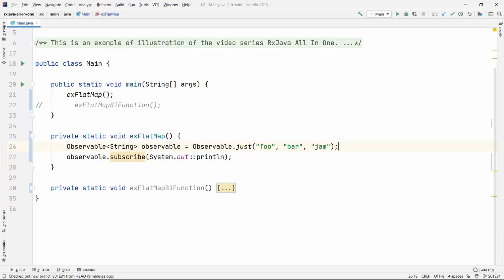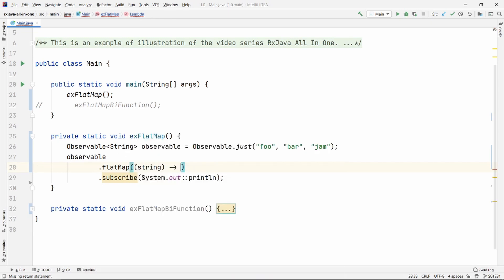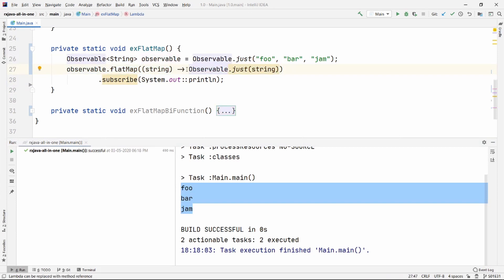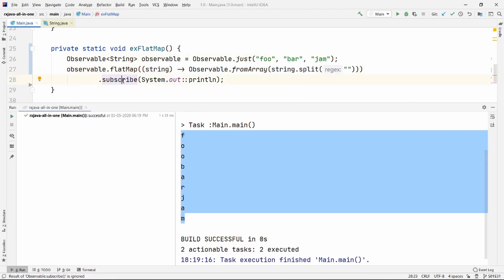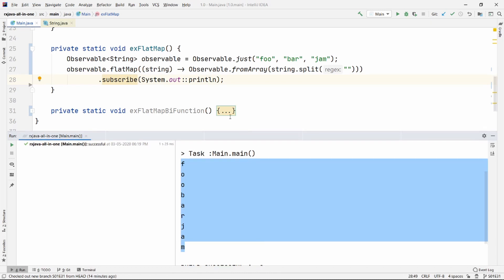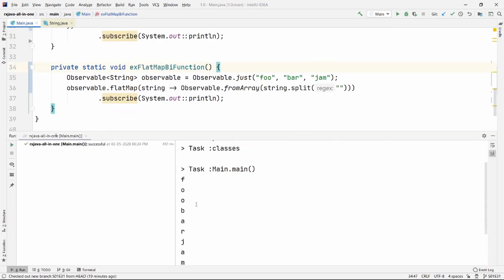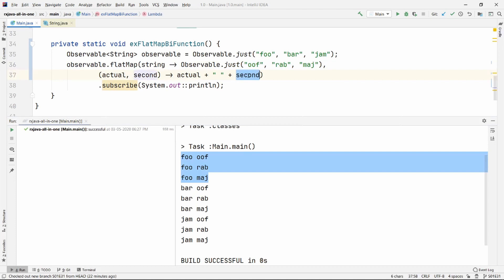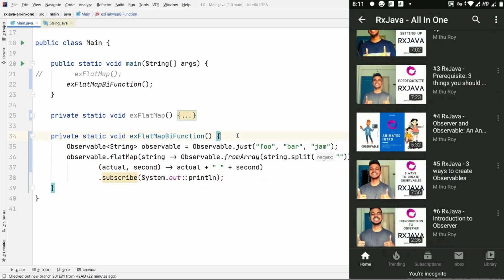#31 RxJava - Operators - What is flatMap?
This video shows how to use the very popular operator in RxJava, flatMap.